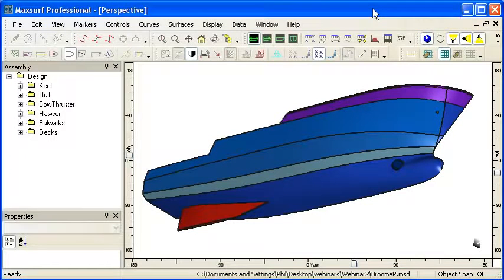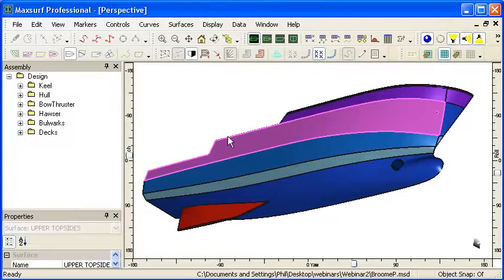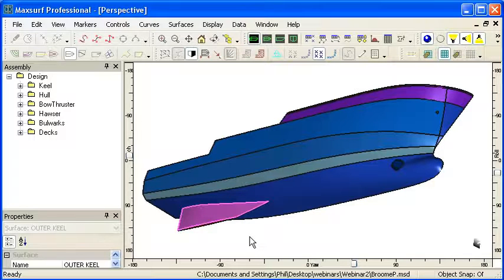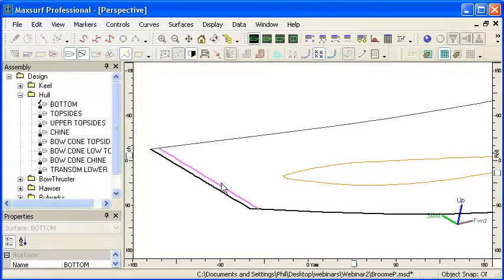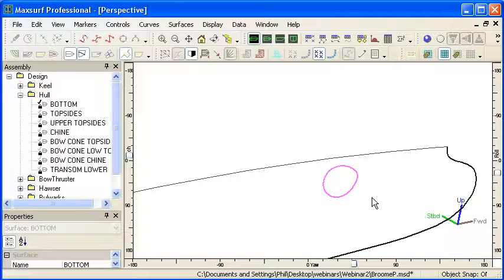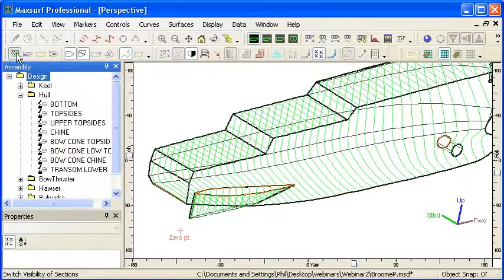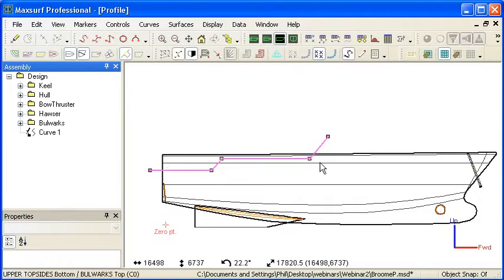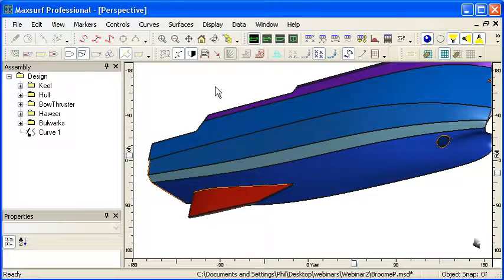MAXSURF Modeler - Surface Trimming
This is the fourth video in the series discussing modeling techniques in MAXSURF.  Here is an overview of dynamic trimming model in MAXSURF, which means you can dynamically trim one surface to another when they intersect.